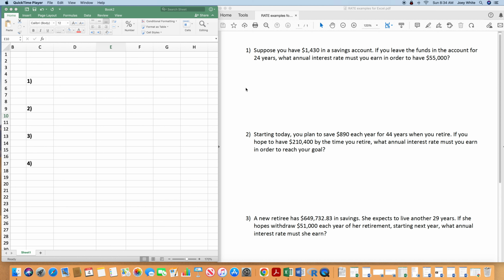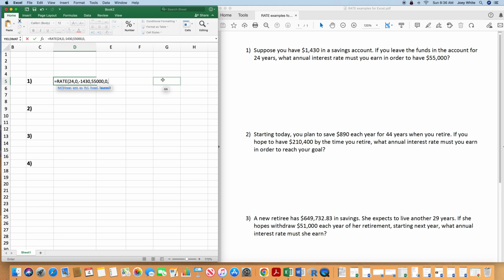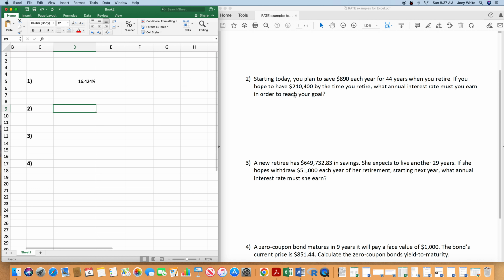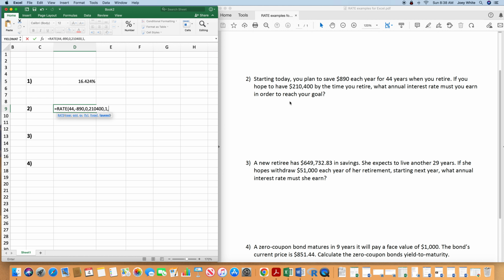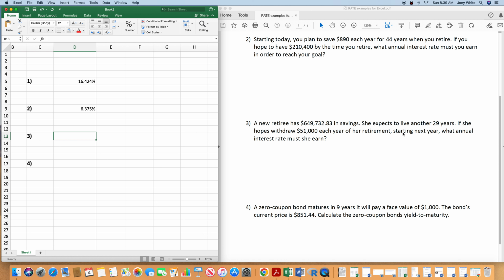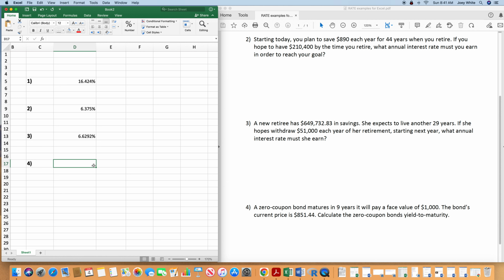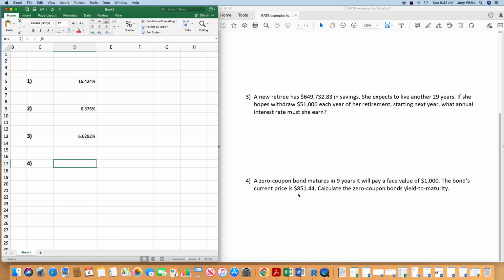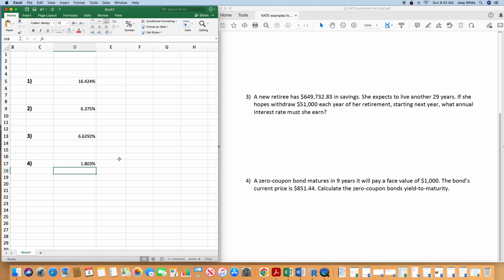Rate Function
This video shows the viewer how to find interest rate for a lump sum or annuity when given its present value and/or future value.